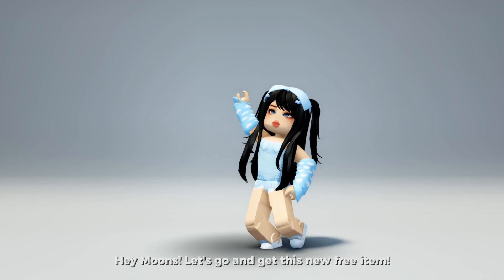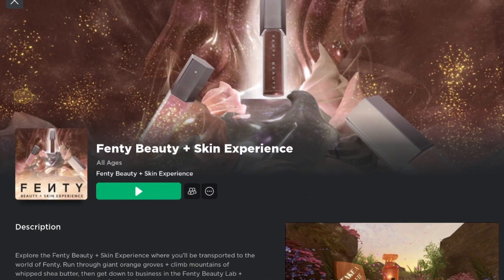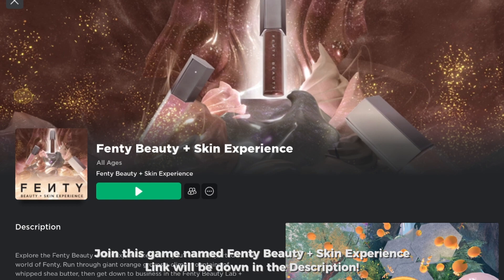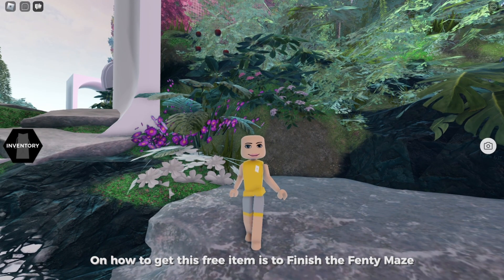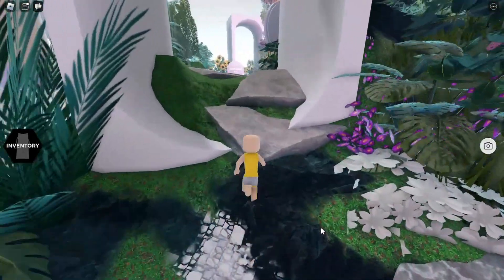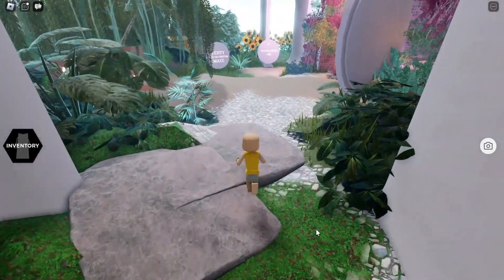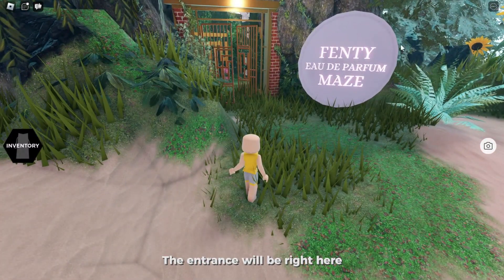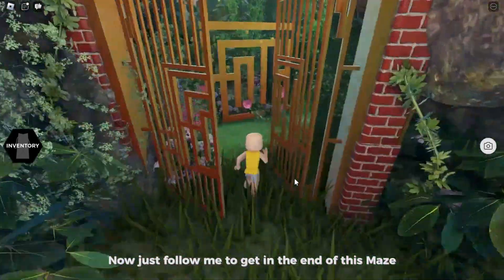NEW FREE ITEMS YOU MUST GET IN ROBLOX!🤩🥰😜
TAGS!